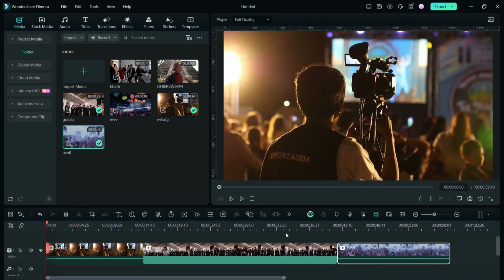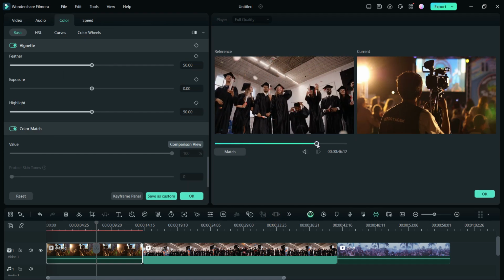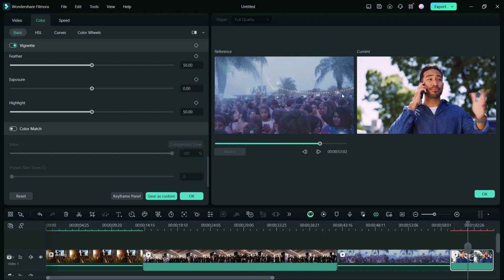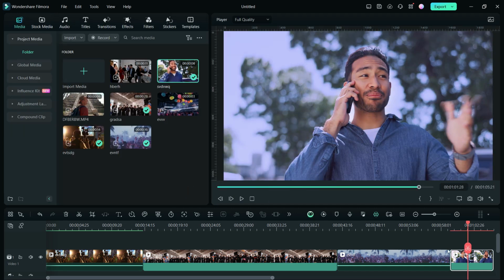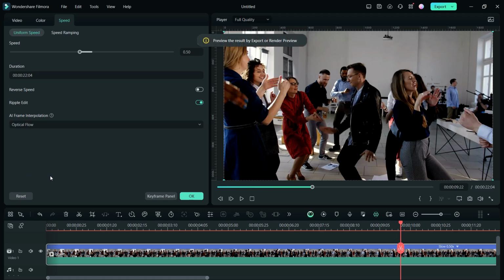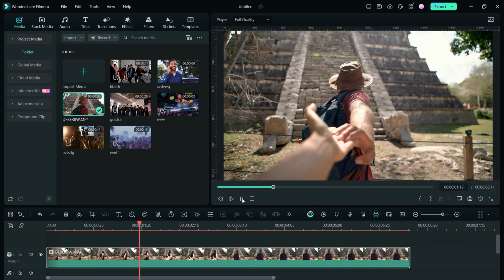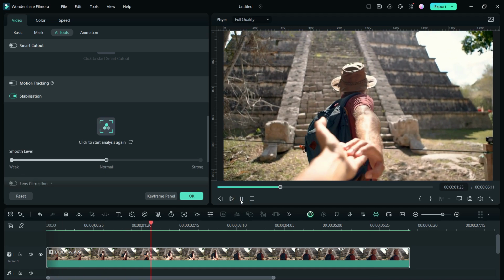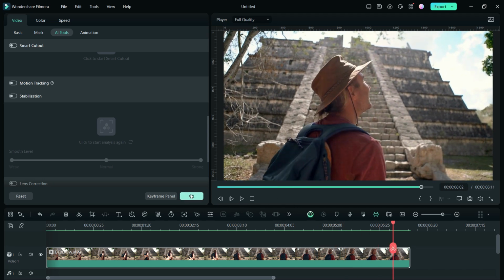3 Hidden Professional Tools for Advanced Creators in Filmora 13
Filmora 13 by Wondershare is the ultimate video editor for creators. It's for beginners, as well as for advanced editors, who want's to level up their videos. In this video, we talk about three pro level features in the Filmora 13 editor, than can up your game to a whole new level!

Content:
Creator Hub: 00:00
Color Match: 00:31
Optical Flow Slo-mo: 01:52
Stabilization: 02:47